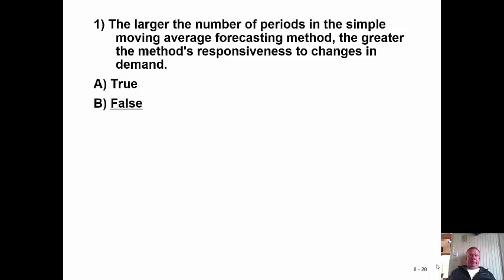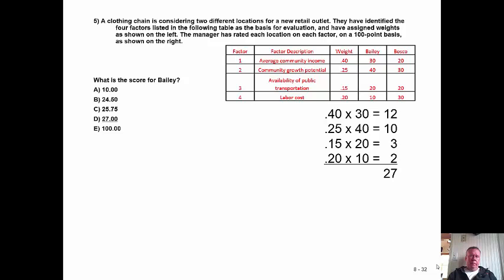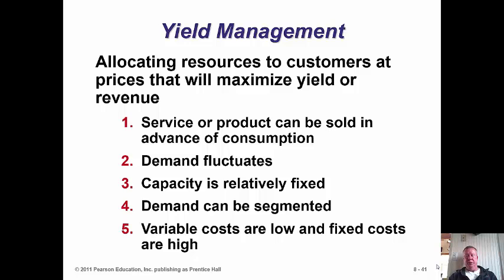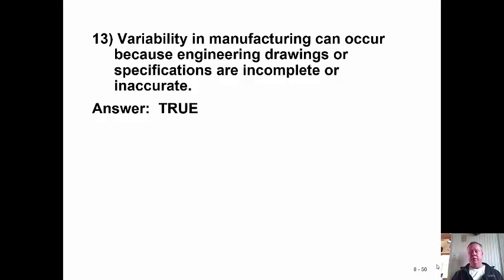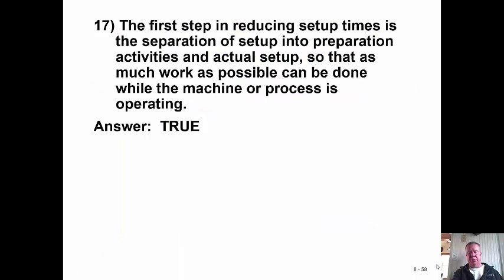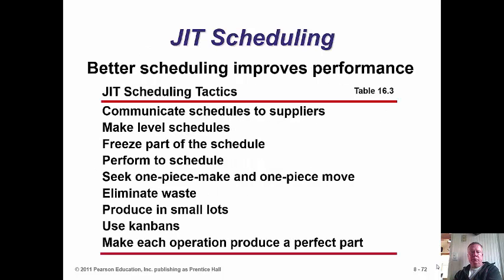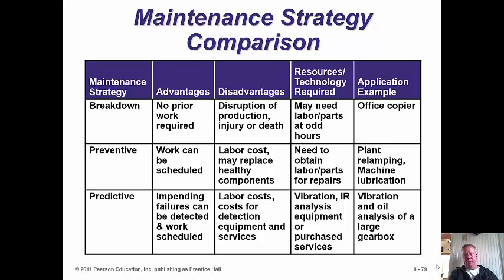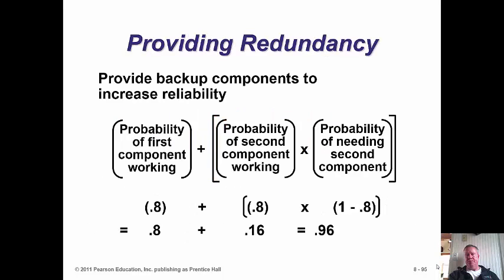Final Prep Spring 15